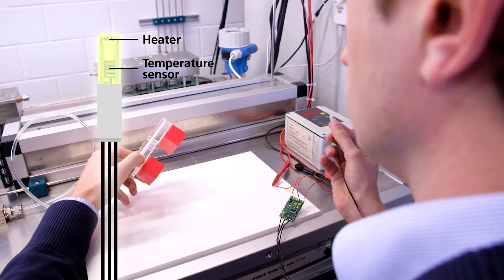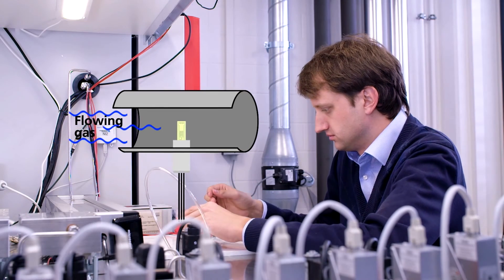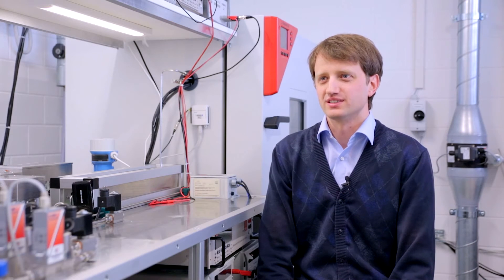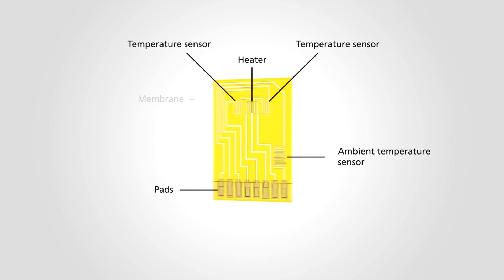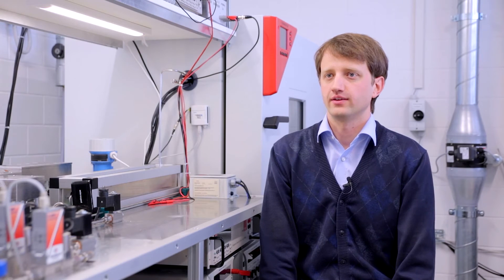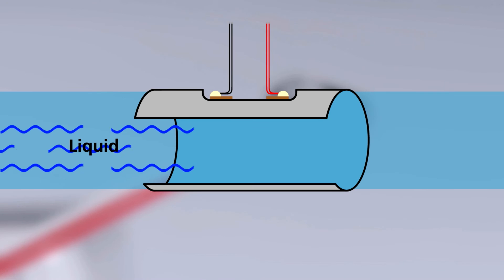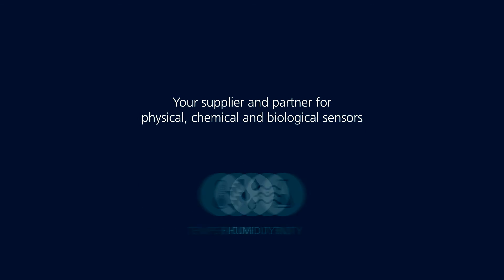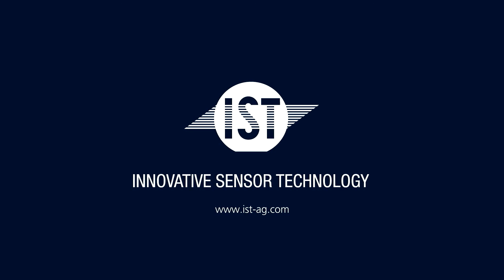Flow Sensors - Innovative Sensor Technology IST AG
Introduction to Innovative Sensor Technology IST AG Flow Sensors